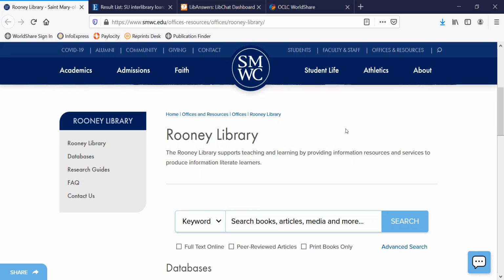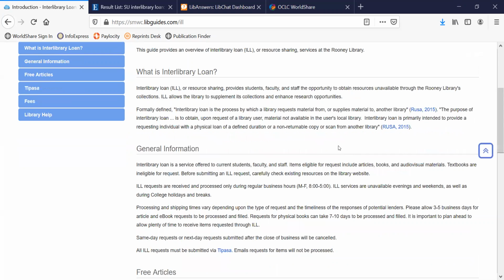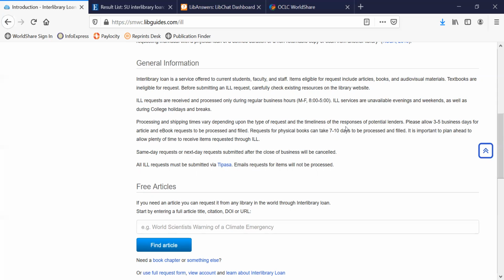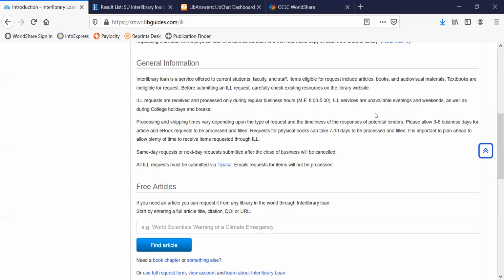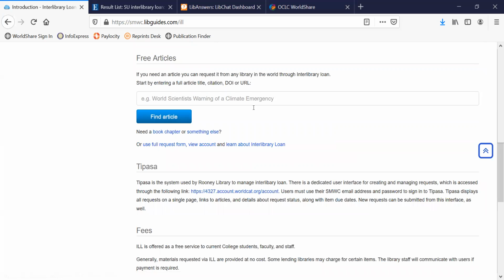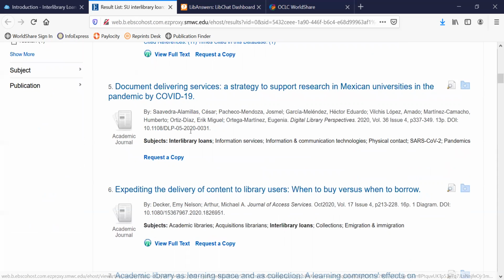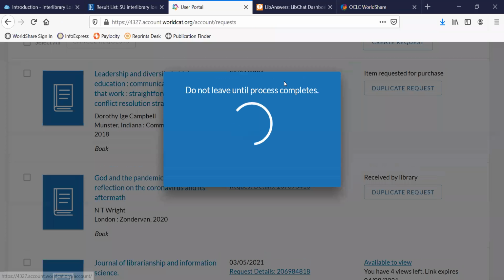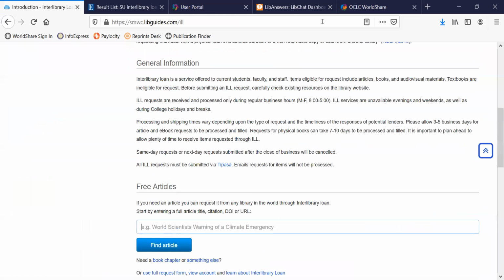Nuts and Bolts of Interlibrary Loan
This webinar gives you a greater understanding of interlibrary loan service (ILL).

0:00 - What Is ILL?
4:00 - ILL Service
14:36 - Submit an ILL Request
18:20 - View Requests
21:57 - Conclusion